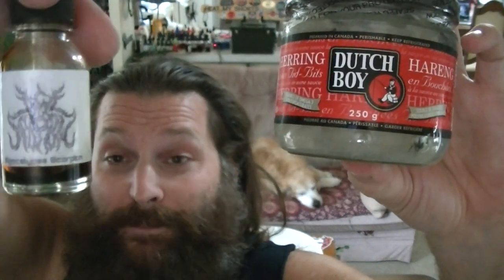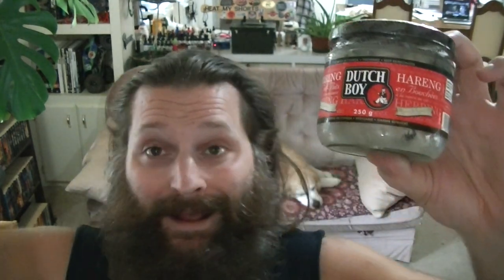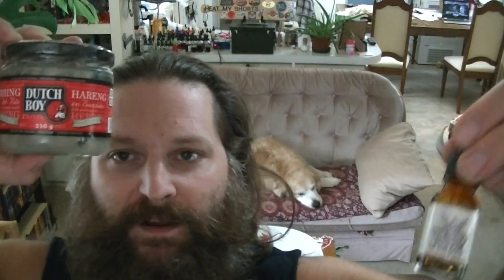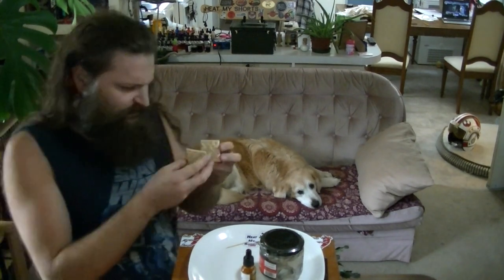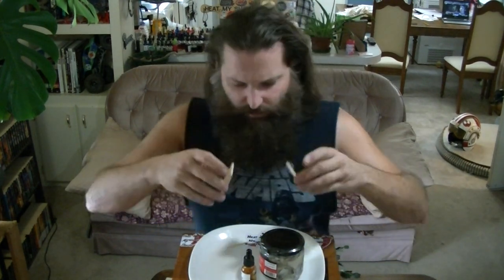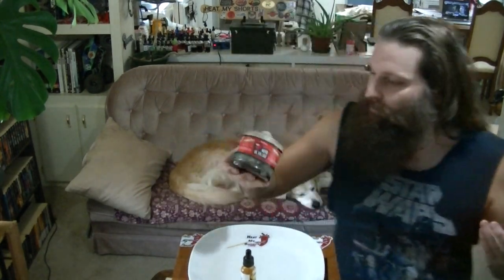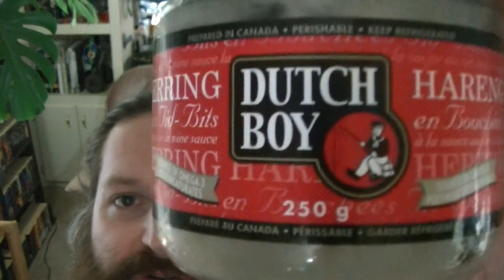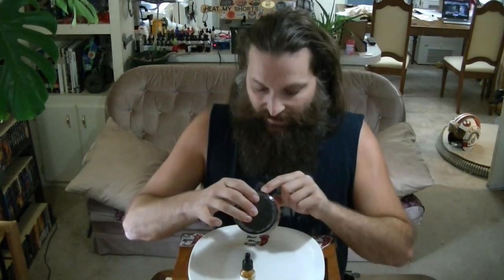🦂🌶️Apocalypse Scorpion pepper tincture & pickled Herring Tidbits! 🐟🔥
Hey AGAIN; everybody! Welcome back to Heat My Shorts!
It's almost like I enjoy these videos or something; eh? 🤣🤣🤣 We got another THREEFER!!!